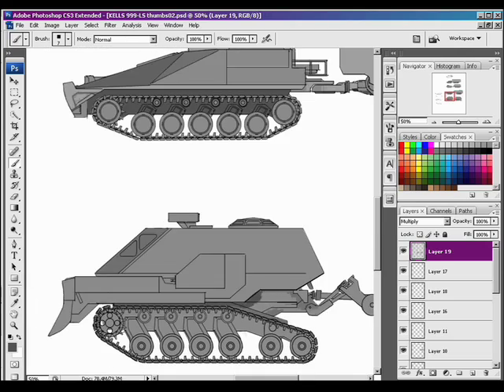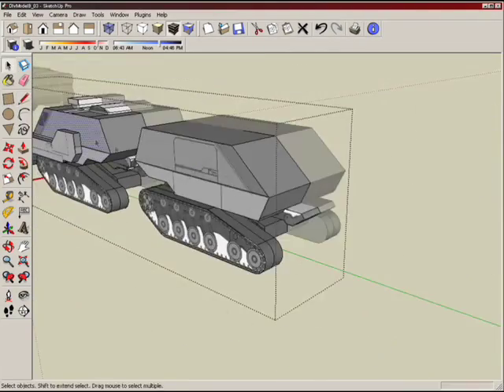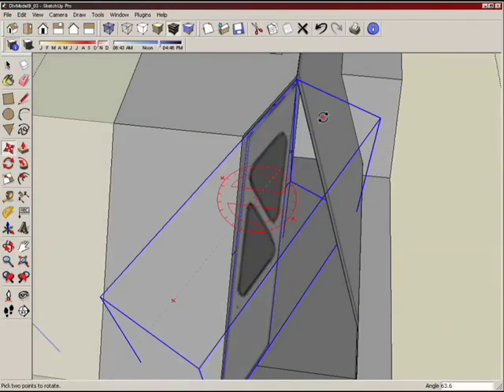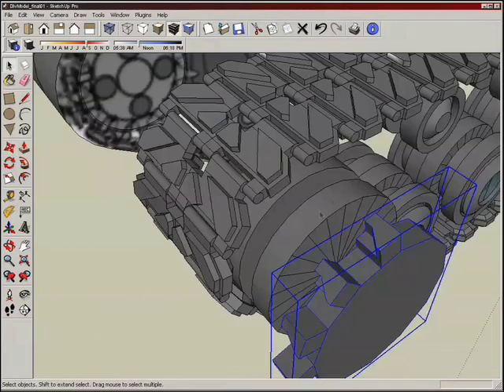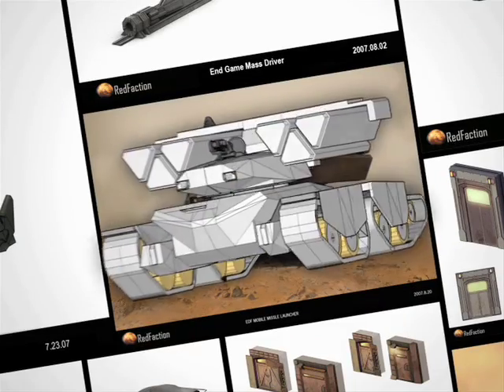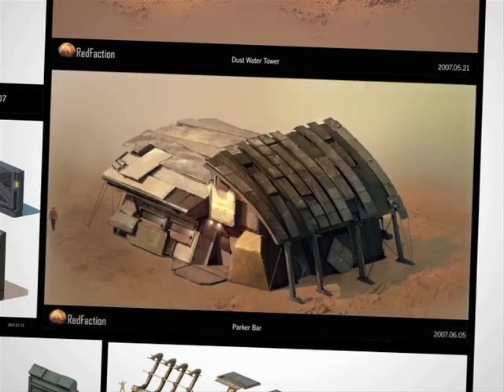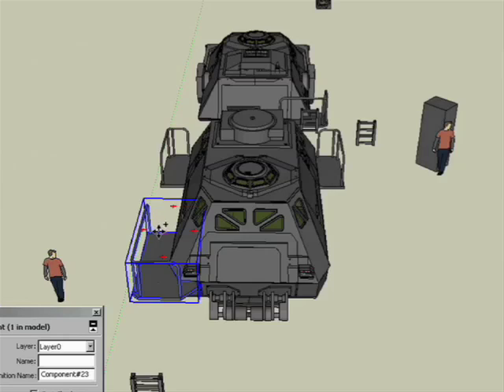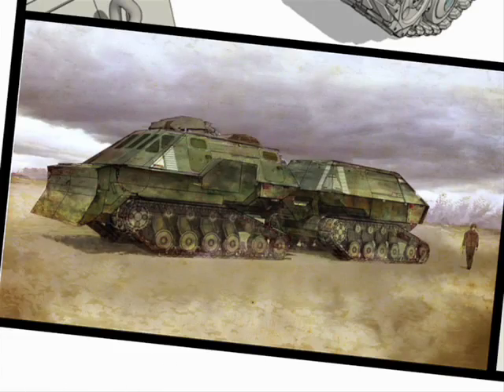Google SketchUp Case Study: Massive Black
Massive Black, an entertainment design studio, uses Google SketchUp for 3D modeling and visualization.